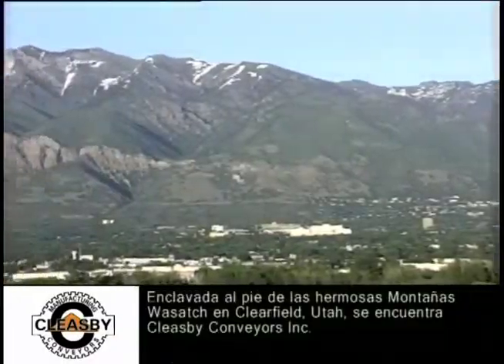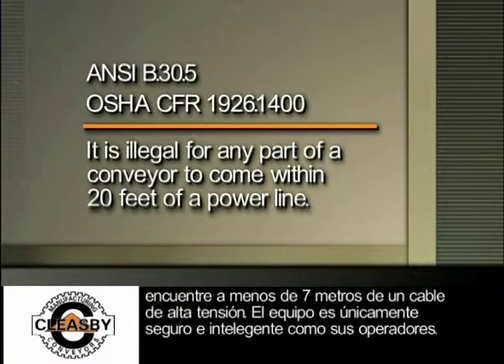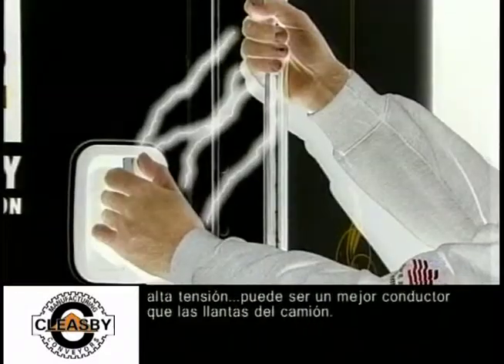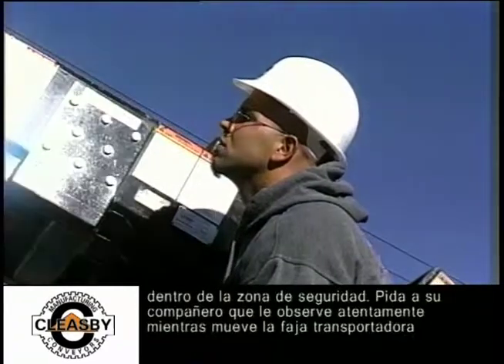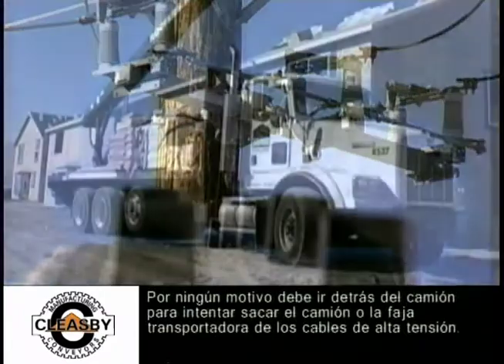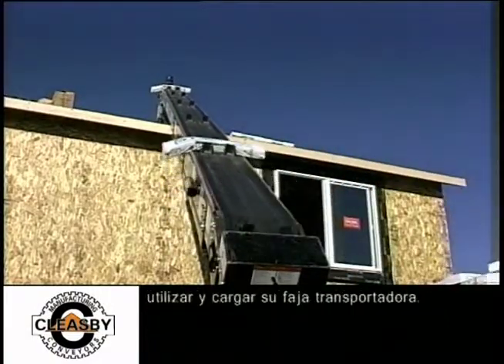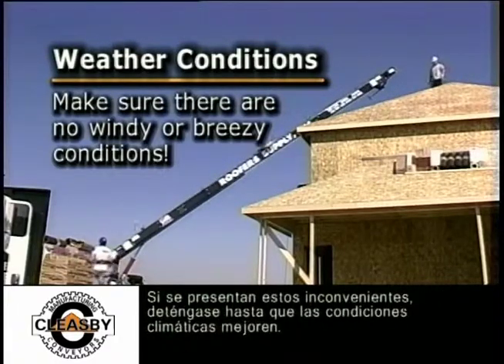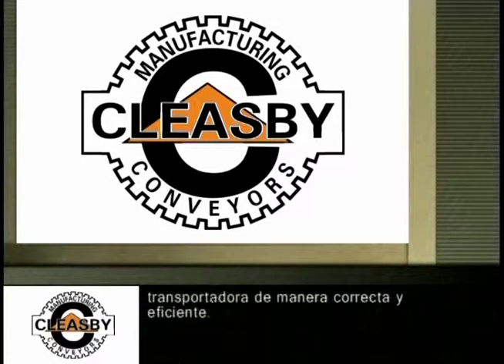Cleasby Conveyor Safety Video